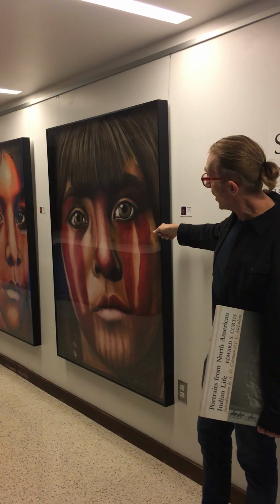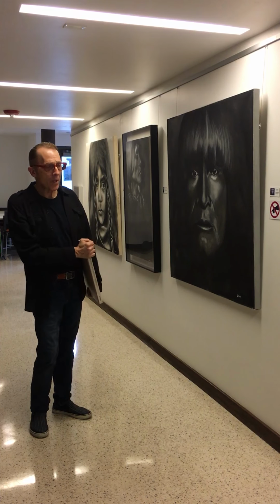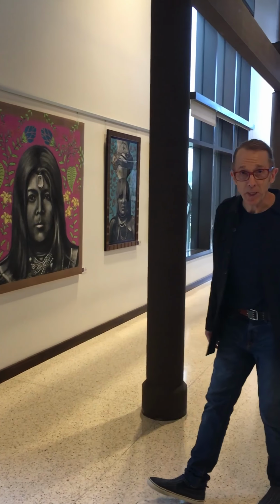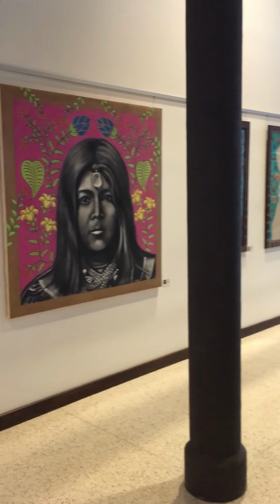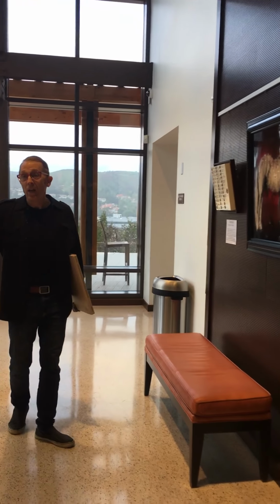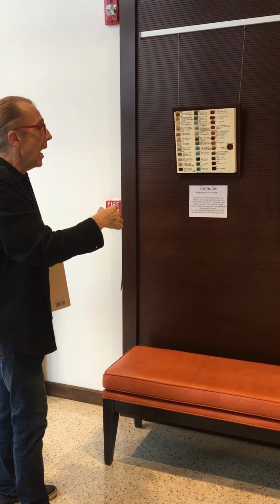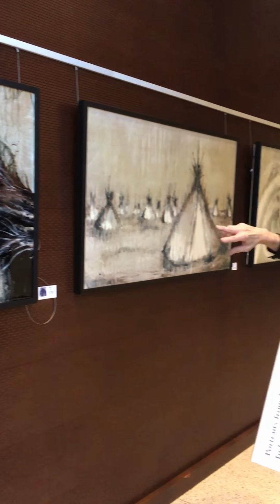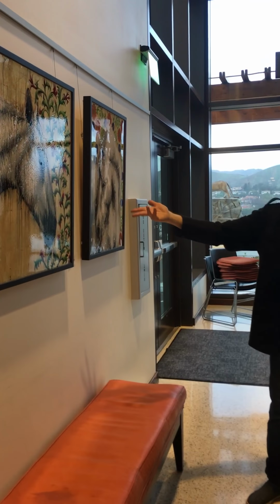a lifetime passion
Scott Lindner;s solo exhibition titled a lifetime passion at the Agoura Hills Recreation Center from February 7th to the 28th, 2019.
Narrated by the artist to give incite into this exhibition and his inspirations.